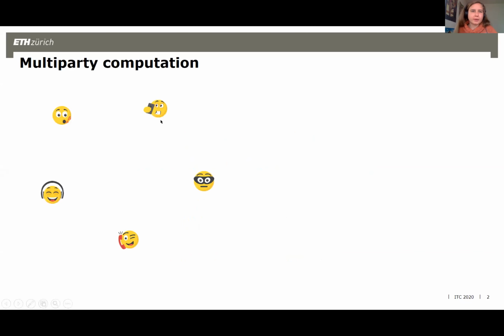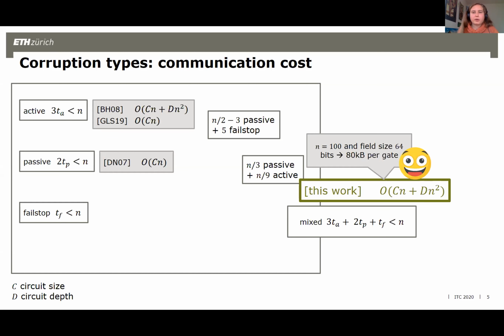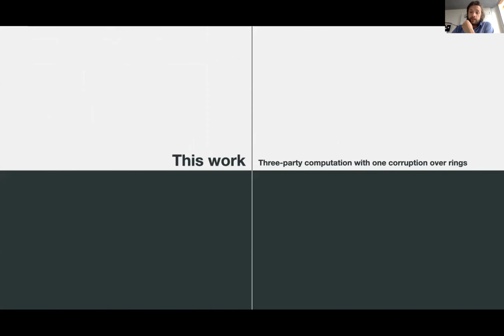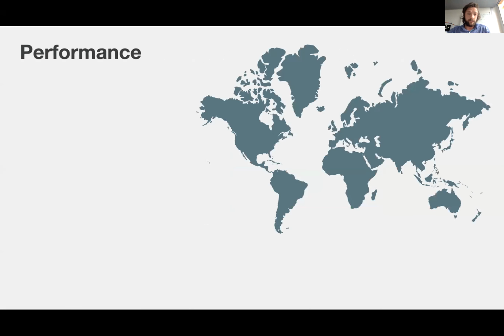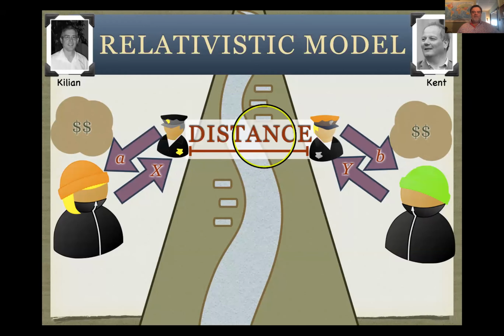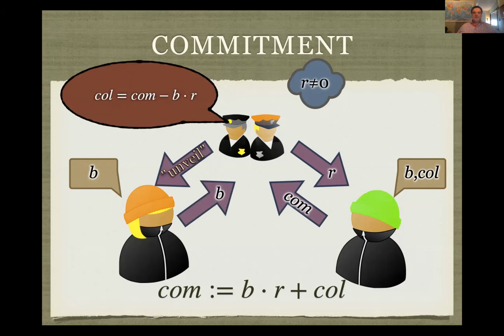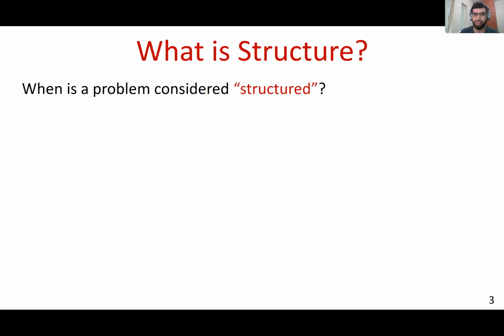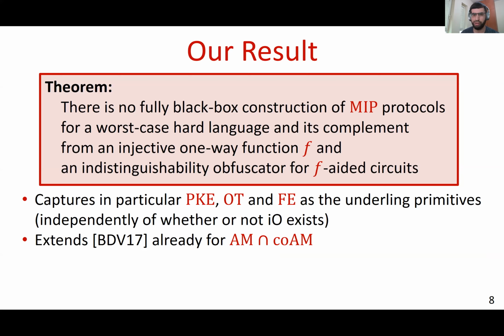ITC2020: Session 4: Multiparty Computation and Interactive Proofs (chair: Serge Fehr)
ITC 2020 Session 4
Multiparty Computation and Interactive Proofs (chair: Serge Fehr)

Efficient MPC with a Mixed Adversary
Martin Hirt, Marta Mularczyk (ETH Zurich)

Use your Brain! Arithmetic 3PC For Any Modulus with Active Security
Hendrik Eerikson (Cybernetica AS), Marcel Keller (CSIRO's Data61), Claudio Orlandi (Aarhus University), Pille Pullonen (Cybernetica AS), Joonas Puura (University of Tartu), Mark Simkin (Aarhus University)

Practical Relativistic Zero-Knowledge for NP
Claude Crépeau (McGill University), Arnaud Massenet (University of Oxford), Louis Salvail (Université de Montréal), Lucas Stinchcombe (Bloomberg L.P.),
Nan Yang (Concordia University)

Hardness vs. (Very Little) Structure in Cryptography: A Multi-Prover Interactive Proofs Perspective
Gil Segev, Ido Shahaf (Hebrew University of Jerusalem)